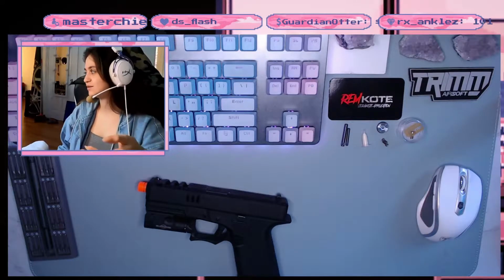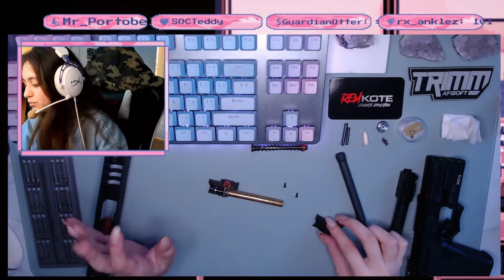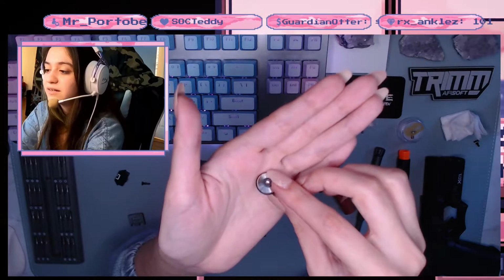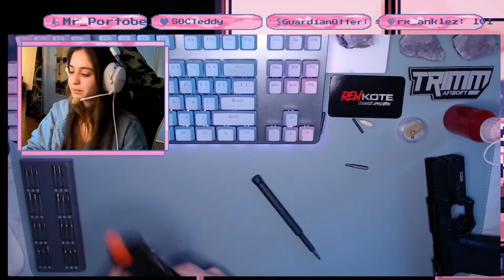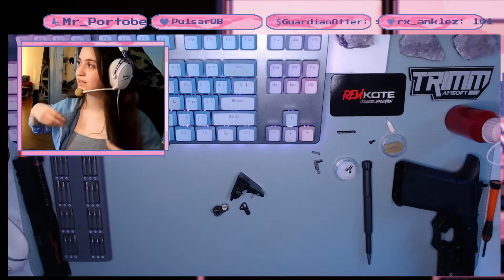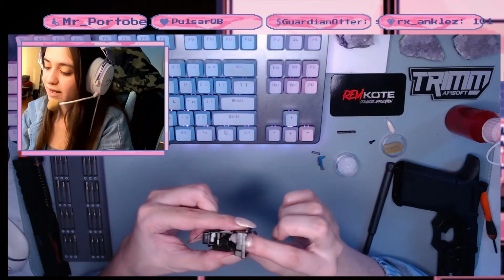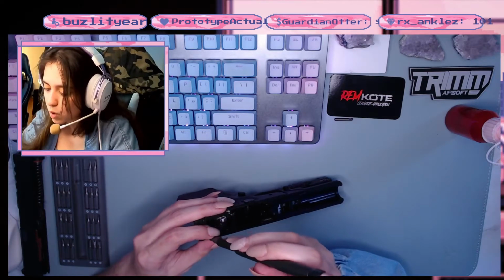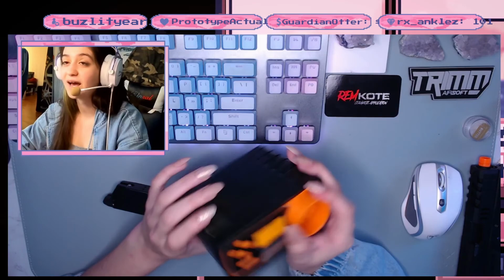Remkote_ Airsoft Glock Upgrades Stream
Twitch Stream Recap - Glock Upgrades (REMKOTE)
Installed new parts in my new AW Custom VX9 on stream.
*This is NOT a how to video, just a recap of my stream and the installation.

***Products in order of installation:
TITANIUM Hop Screws
"Burger Head" Piston
Anodized Titanium Frame pins
Butter Bearing (Standard) Gen.2***

Catch the stream! UP NEXT: Waldo Customs Hi-Capa Upgrades